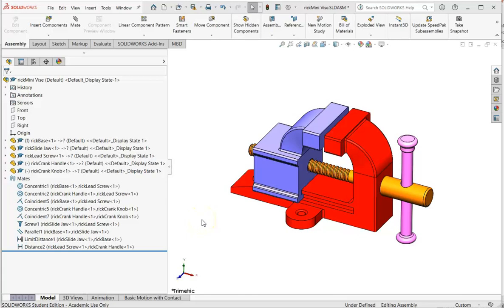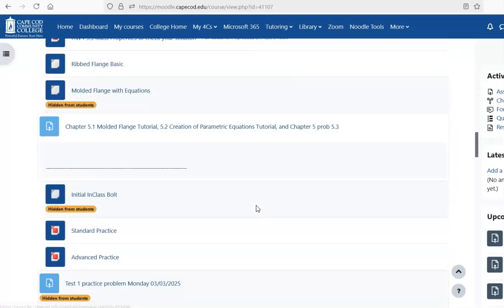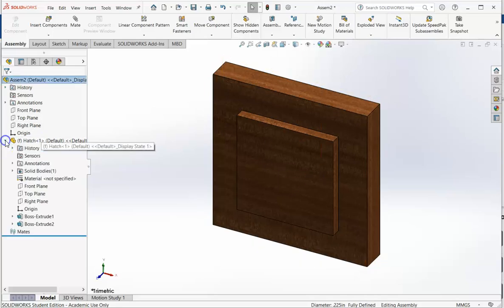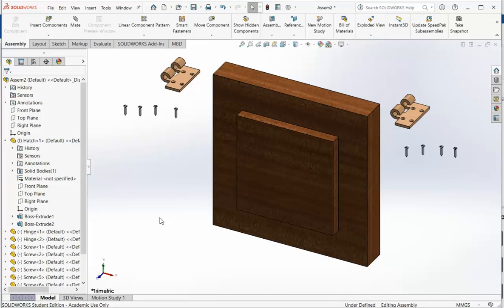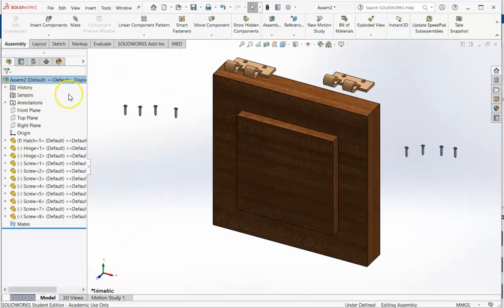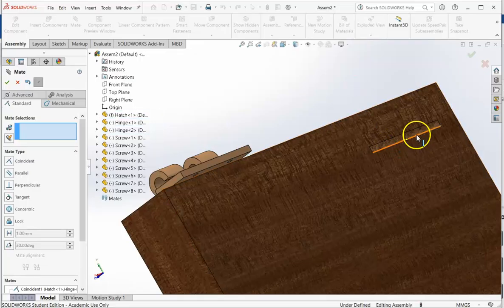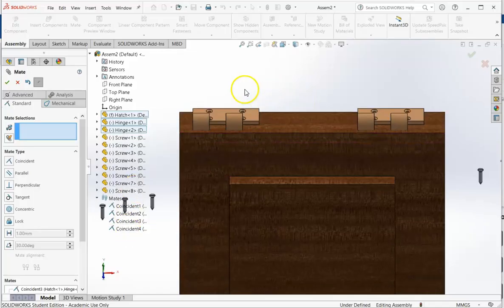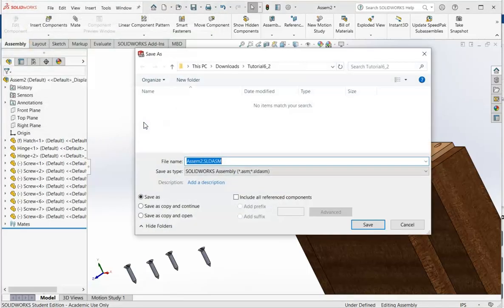Creating a SolidWorks Assembly Prt 1